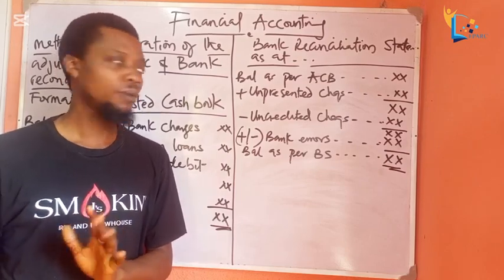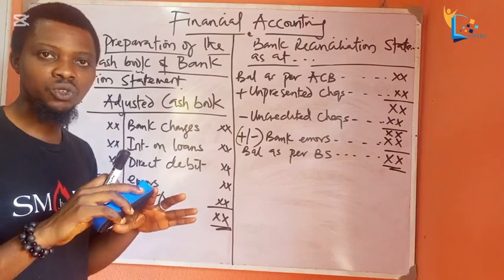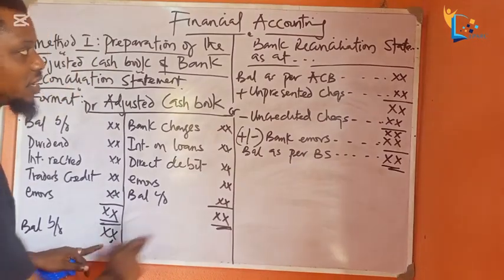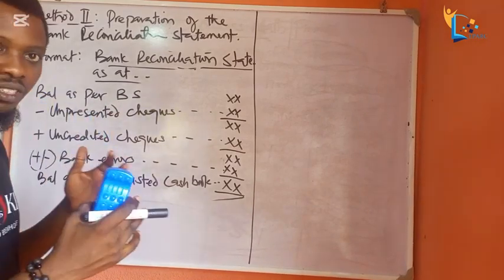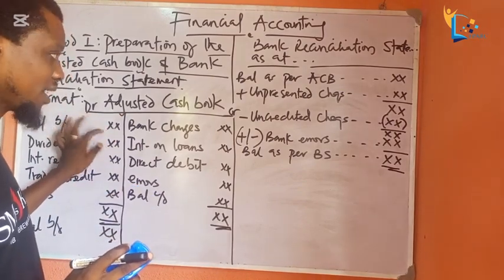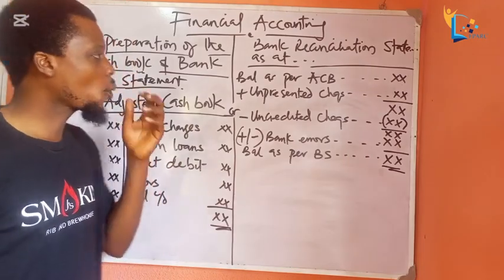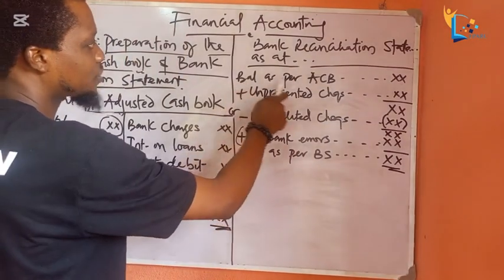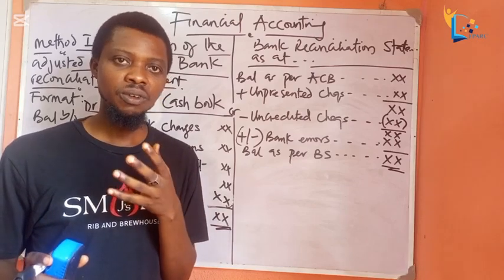Reconciliation | PART 2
Welcome to FINANCIAL ACCOUNTING

We shall be discussing Bank Reconciliation Part 2.

Today, we shall be considering the various methods of preparing the bank reconciliation statement, including the format for each method.